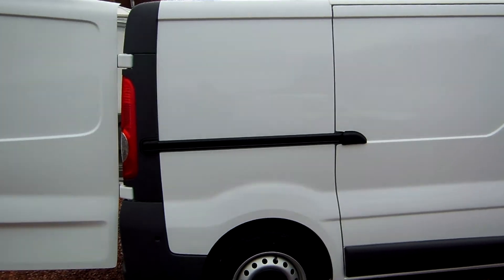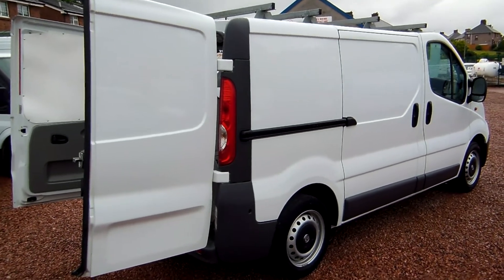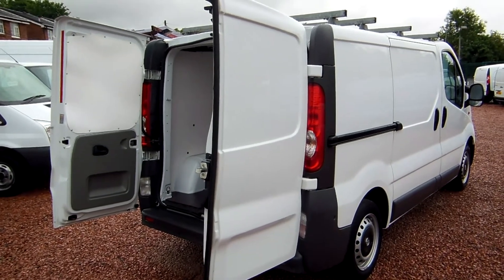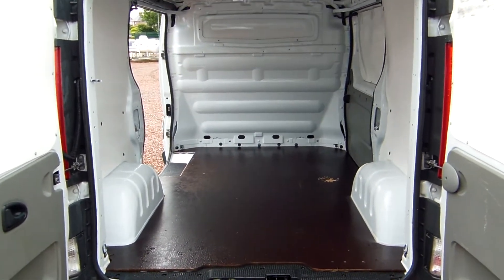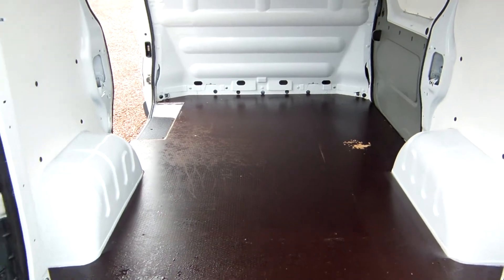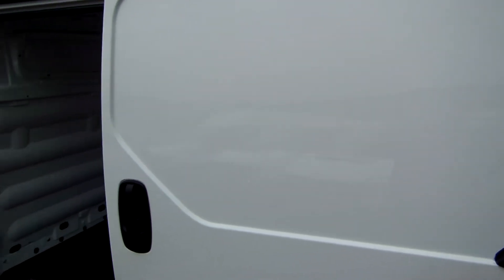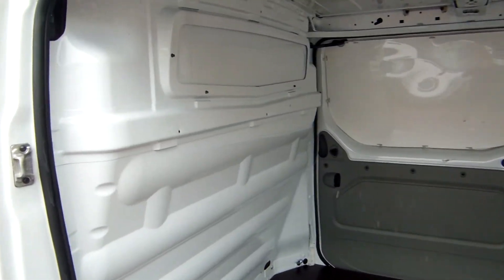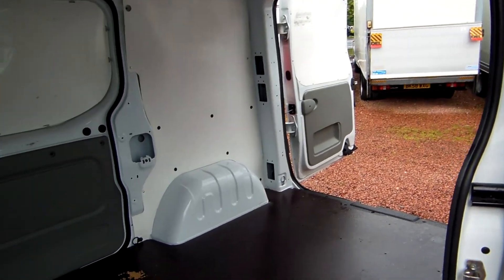FOR SALE - LL58 MZY - Vivaro